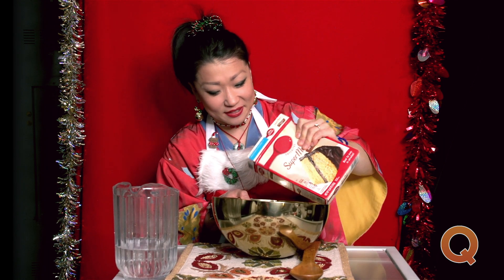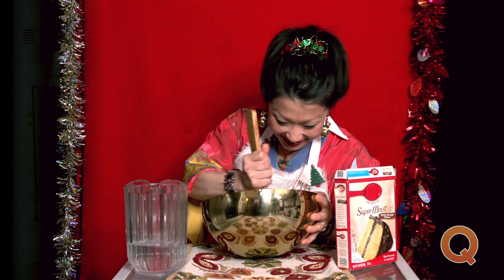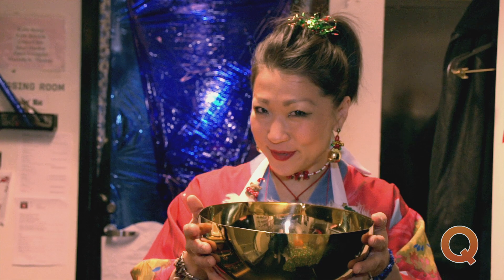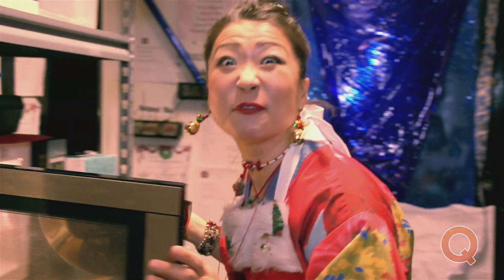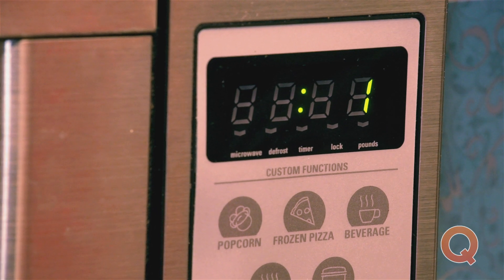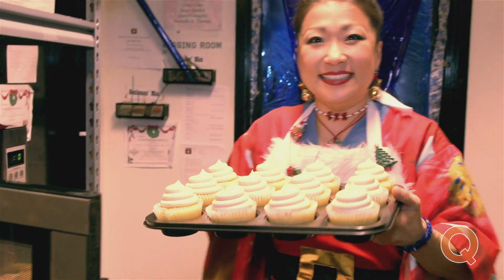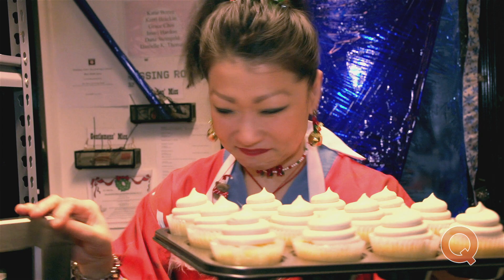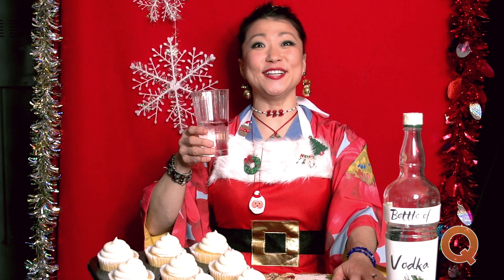Christmas Eve on AVENUE Q with Christmas Eve - Part 3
In the final installment, Christmas Eve shows how to make amazing holiday cupcakes!

Winner of the TONY® “TRIPLE CROWN” for BEST MUSICAL, BEST SCORE and BEST BOOK, AVENUE Q is part flesh, part felt and packed with heart.

AVENUE Q is a laugh-out-loud musical that tells the timeless story of a recent college grad named PRINCETON who moves into a shabby New York apartment all the way out on Avenue Q. There, he meets KATE (the girl next door), ROD (the Republican), TREKKIE (the internet entrepreneur), LUCY THE SLUT (need we say more?), and other colorful types who help PRINCETON finally discover his purpose in life!

Now Playing at New World Stages!